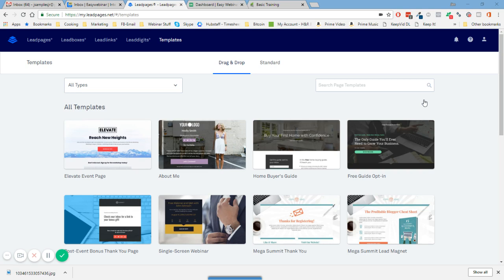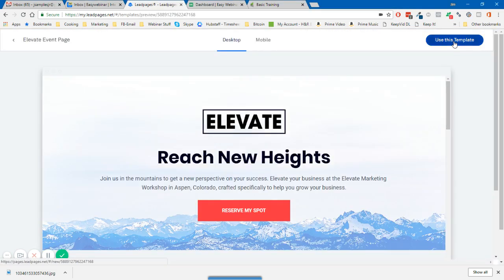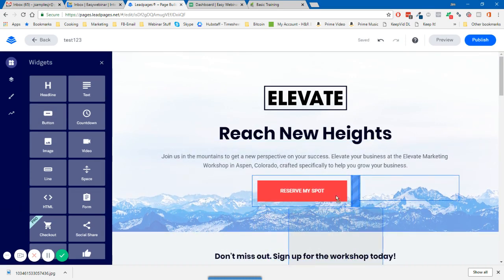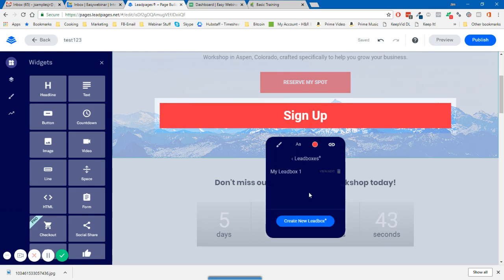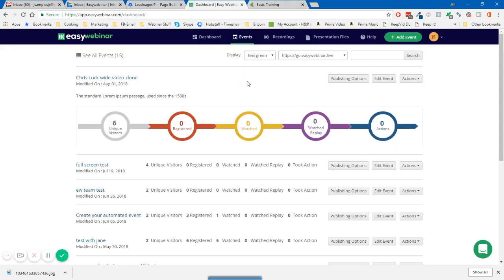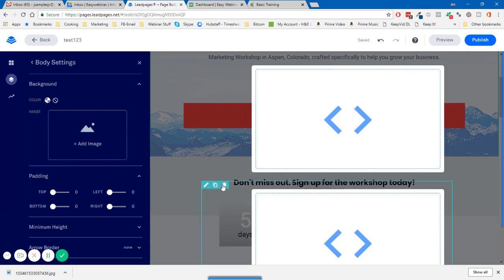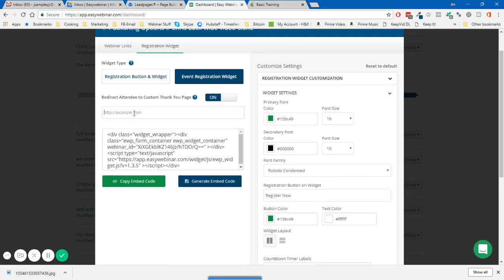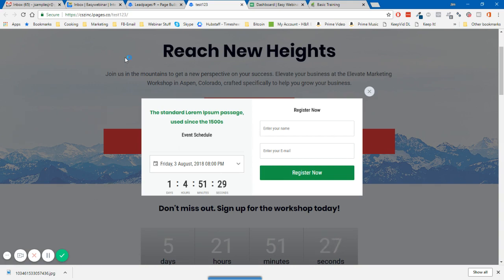How to add Easy Webinar Event Registration Widget with leadpages leadbox